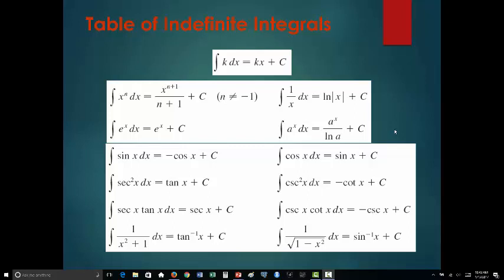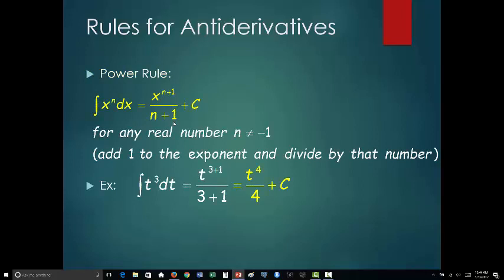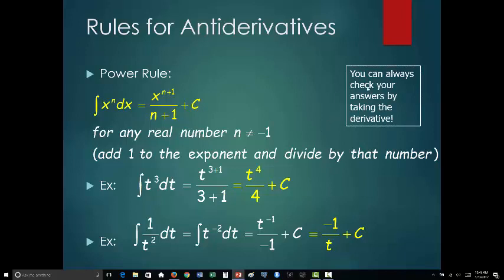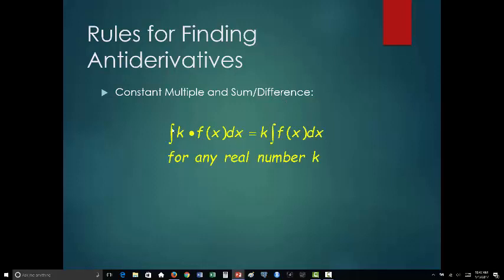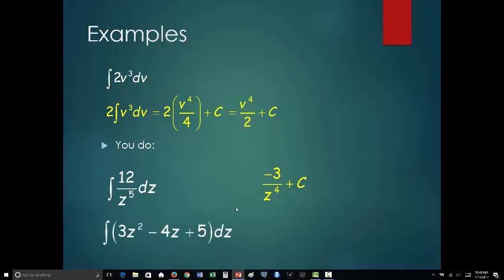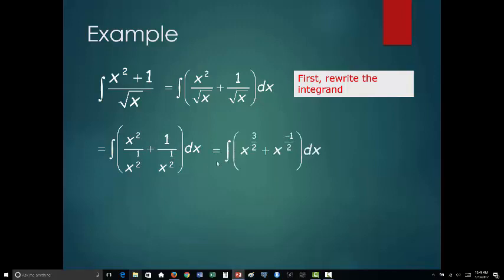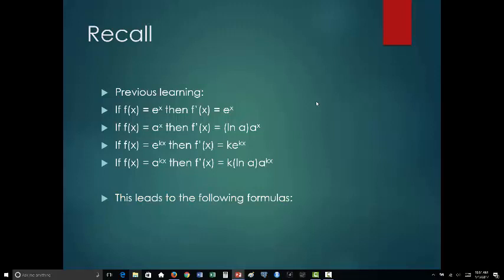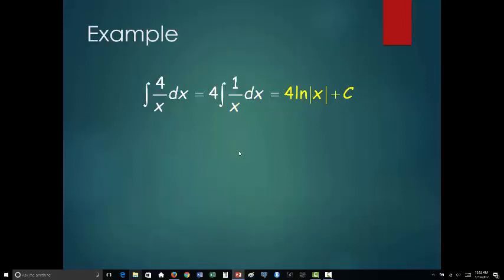Calculus 2: Integration Review Lecture #1